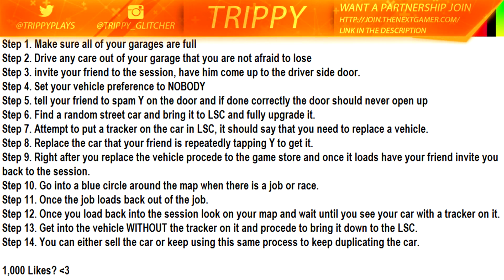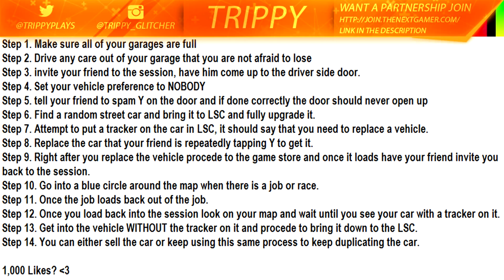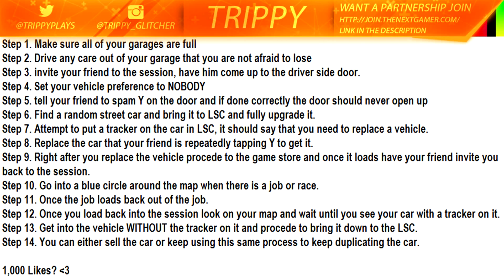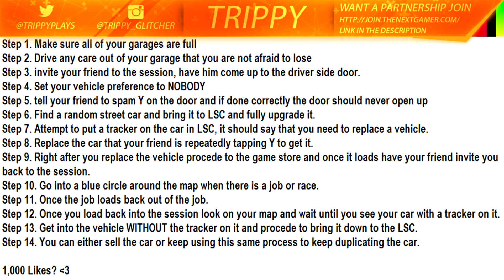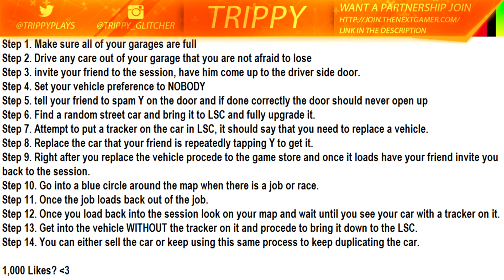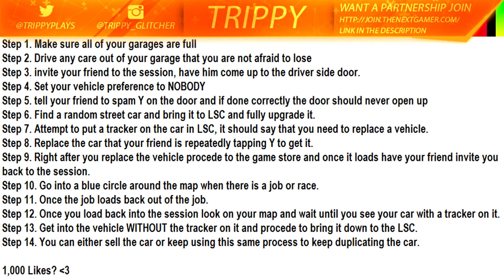GTA 5 EASY FREE CARS GLITCH 1.26! ''UNLIMITED MONEY GLITCH'' FOR XBOX 360, Ps3, Xbox 1 & PS4!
★★★★ BEST PARTNERSHIP, GFX & DISCOUNTS! ★★★★

►Do You Need Graphic Designing? Order all your designs from our design team here!